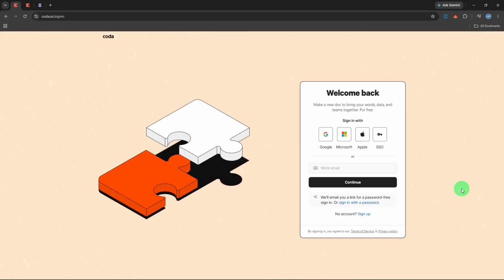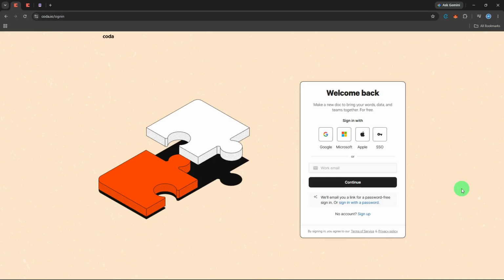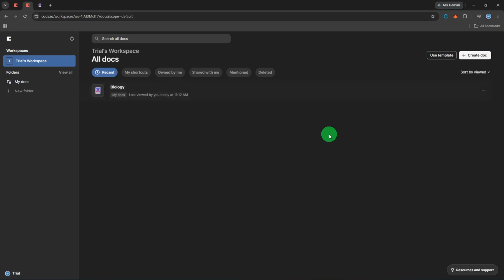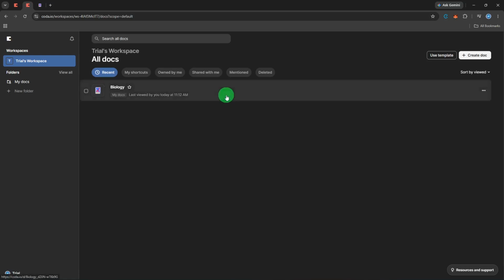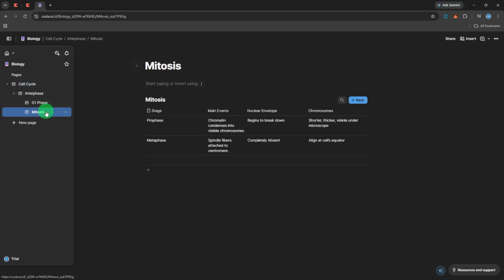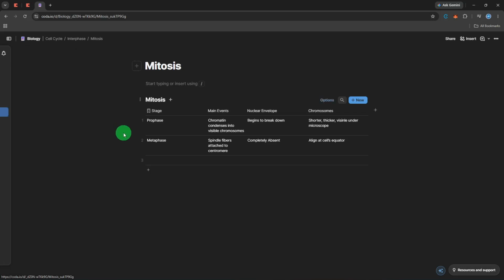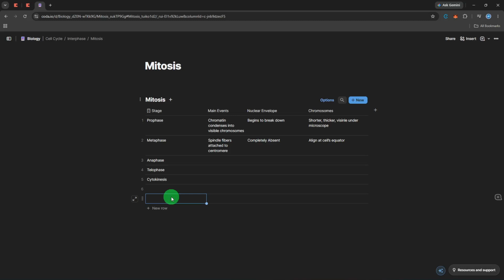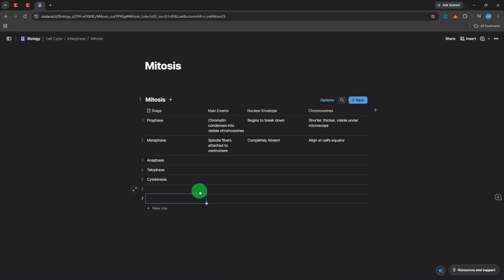Add Rows In Coda Easily [Step by Step]